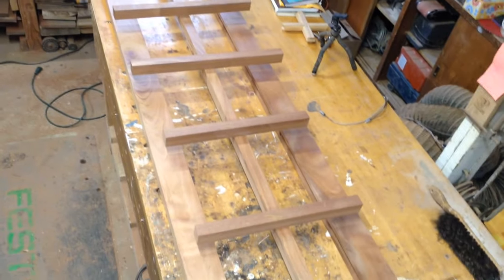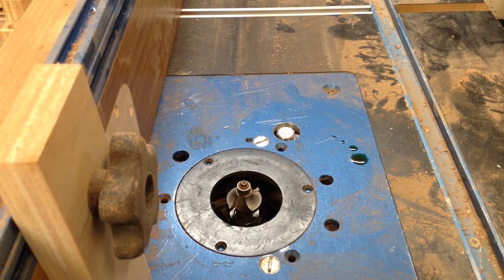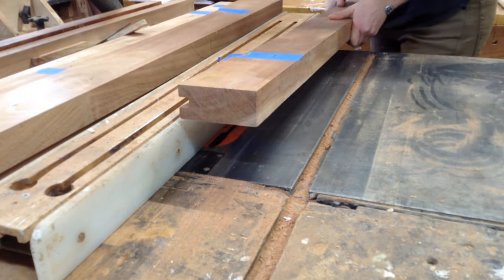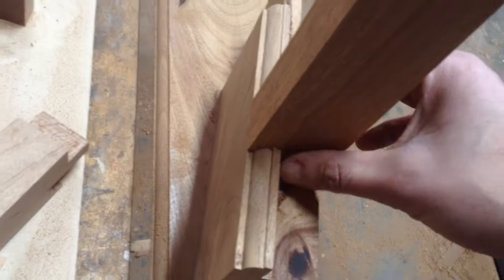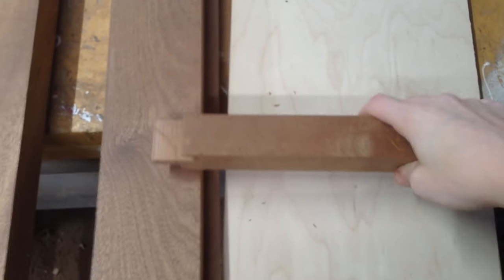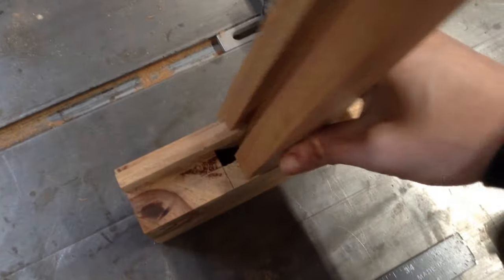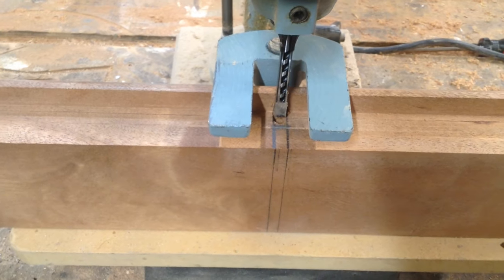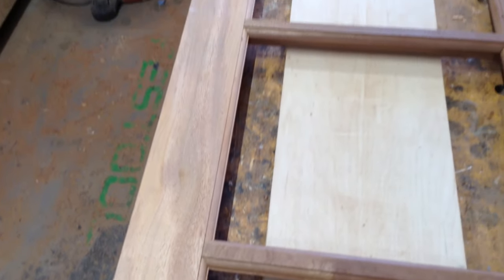How To Make Doors [Woodworking Projects]